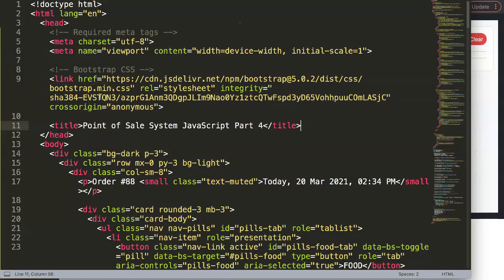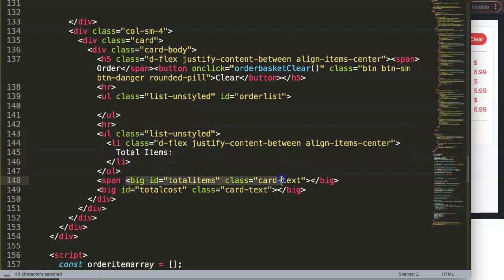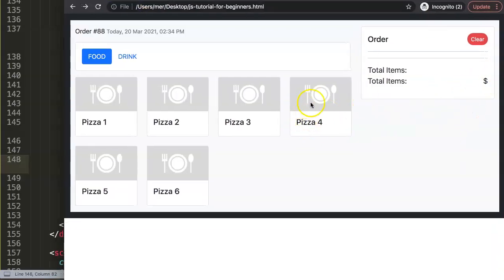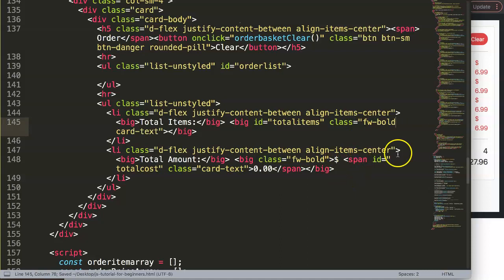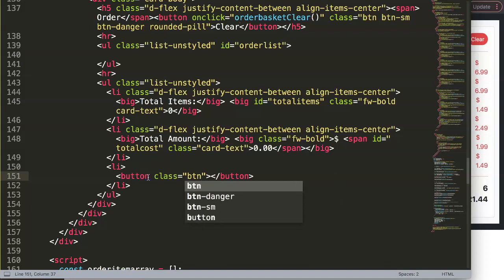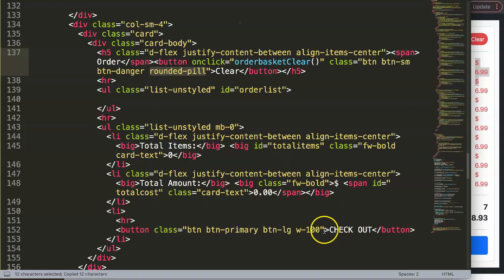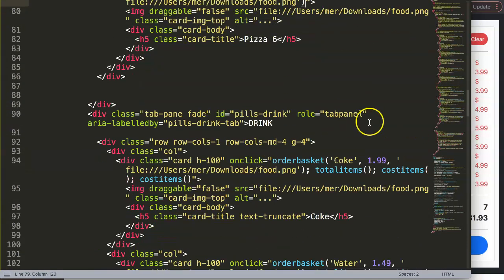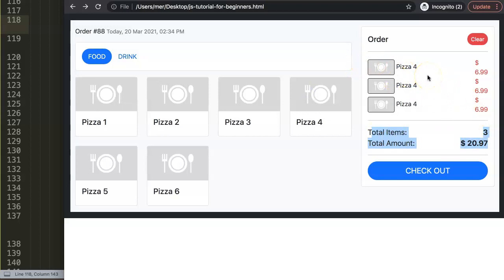Point of Sale System JavaScript Part 4